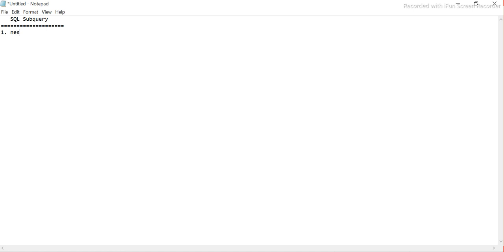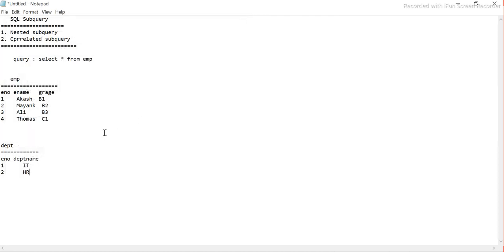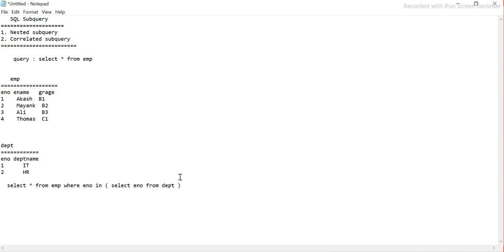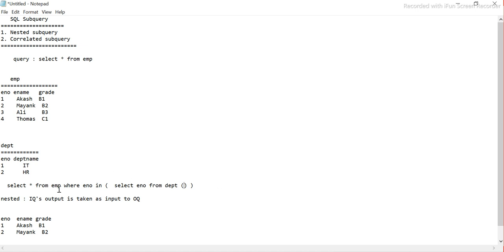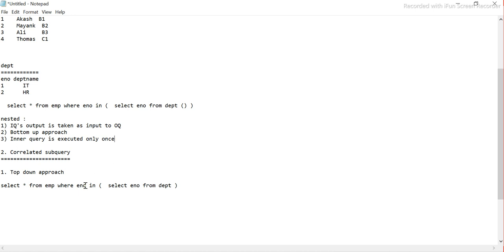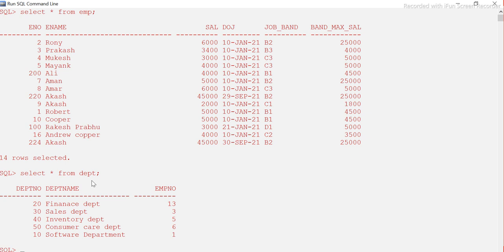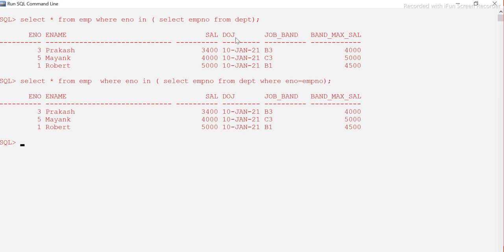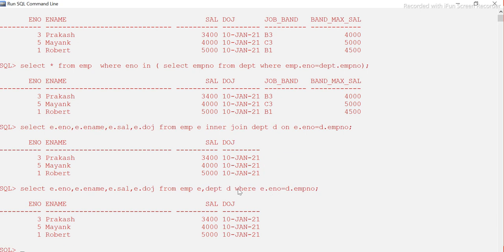ETL Testing | Nested and Correlated Subquery in SQL